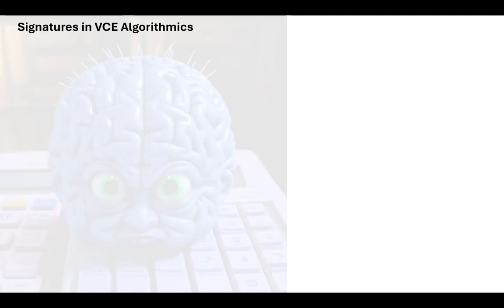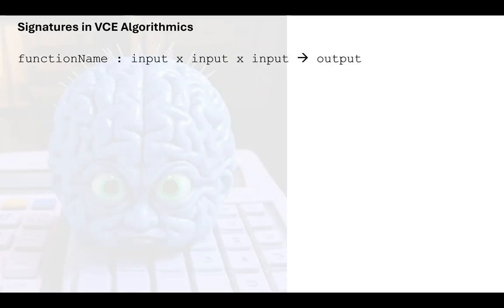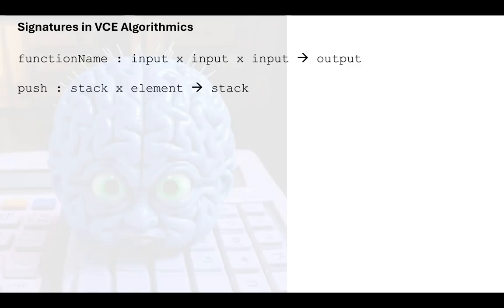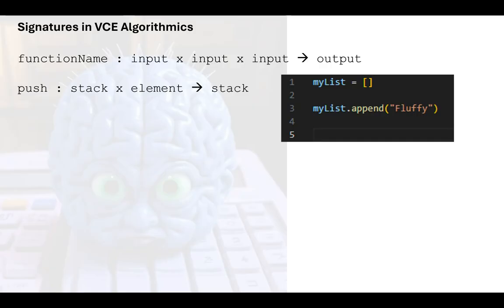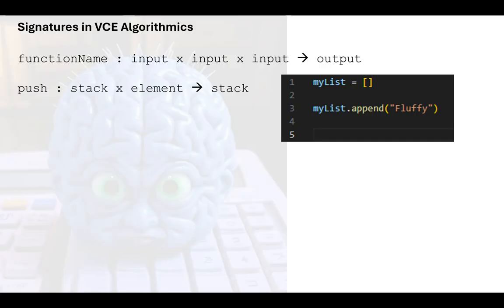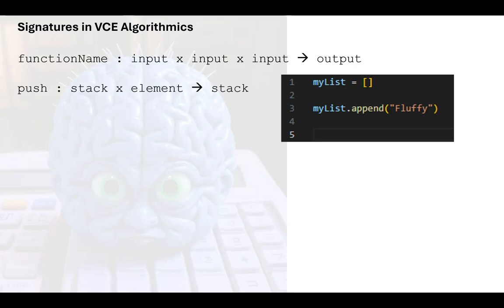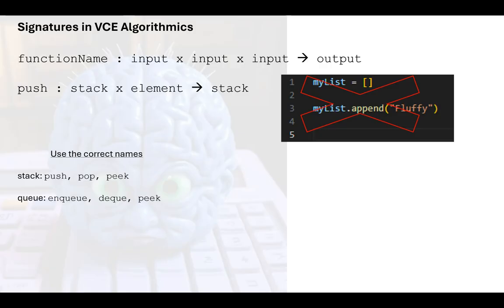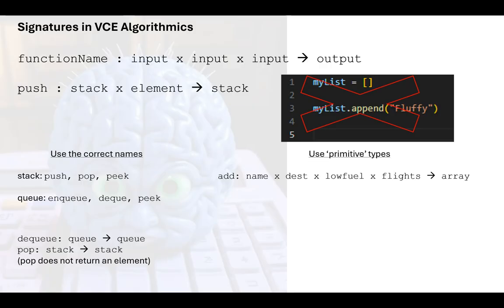ADT Signatures for VCE Algorithmics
A short video covering the basics on signatures as used in VCE Algorithmics, along with some common errors.